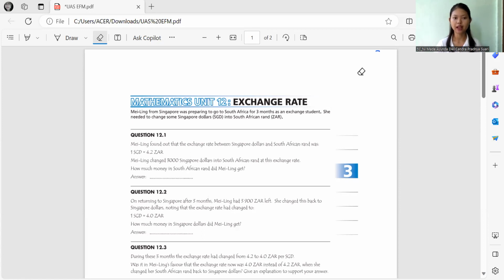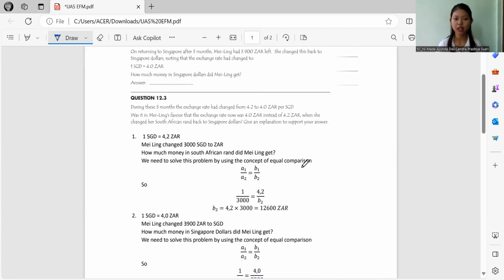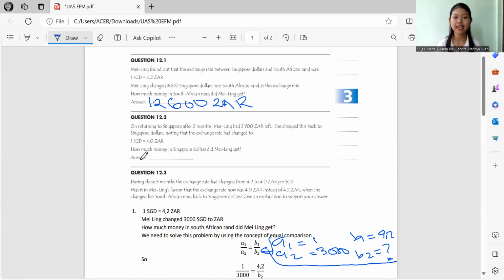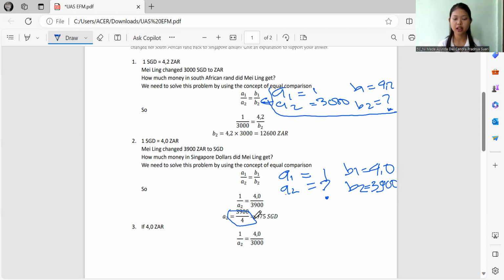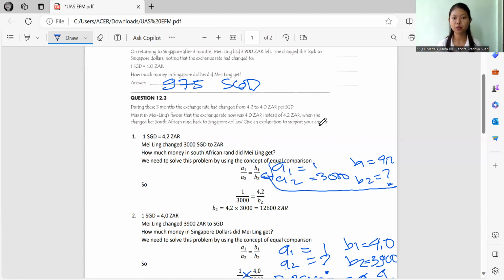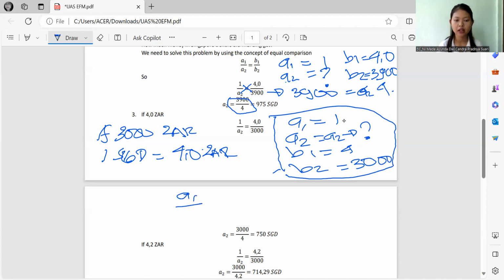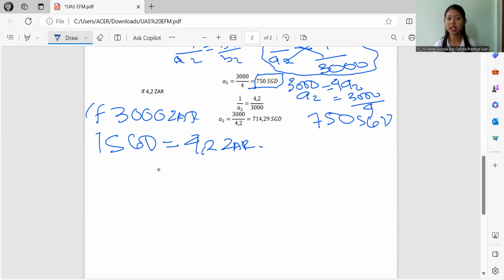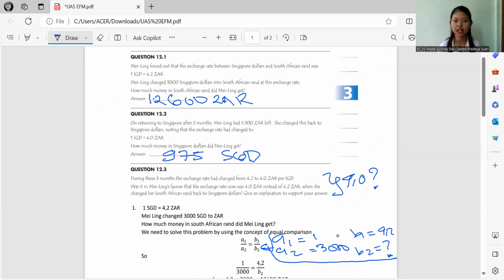FINAL EXAM VIDEO EFM_UNIT 12 (EXCHANGE RATE)_NI MADE AYUNDA DWI CANDRA PRADNYA SUARI_2013011042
Name : Ni Made Ayunda Dwi Candra Pradnya Suari
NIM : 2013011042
Class : 7C Mathematics Education